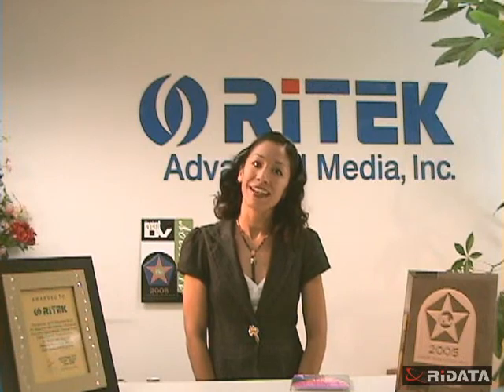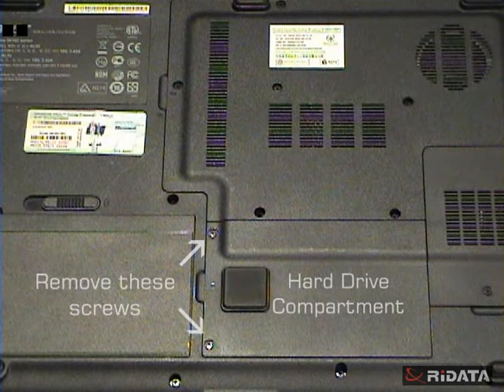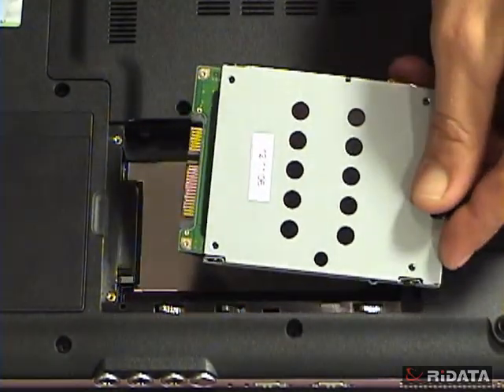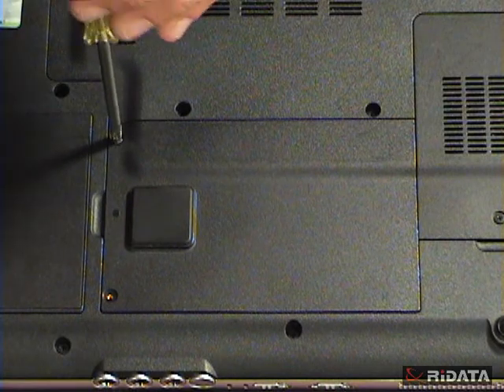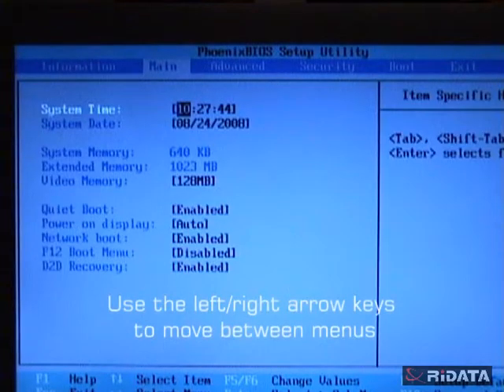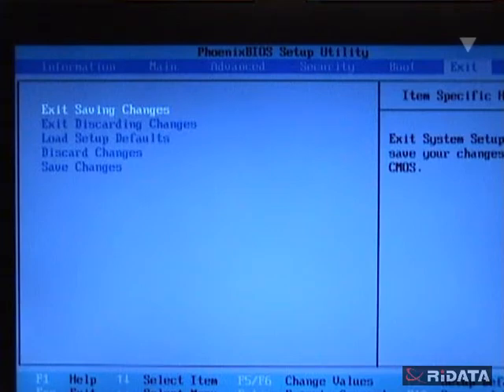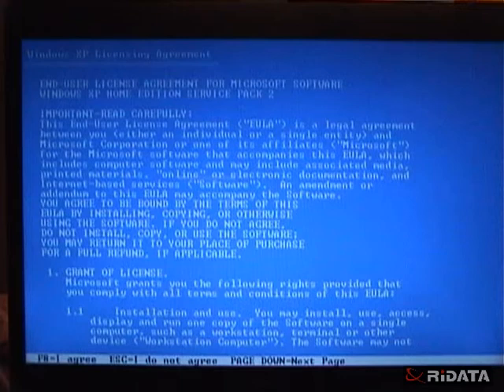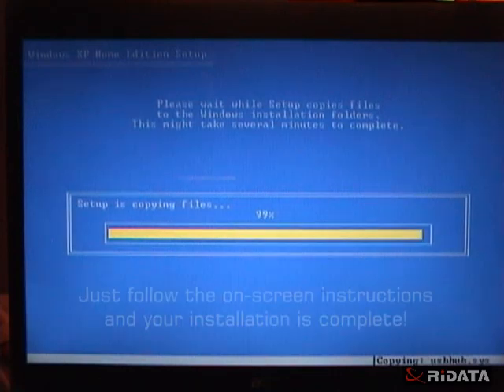Ridata Ultra S Plus Solid State Drive installation tutorial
This video explains how to upgrade the hard drive in your laptop to a Ridata Ultra S Plus SATA flash drive.